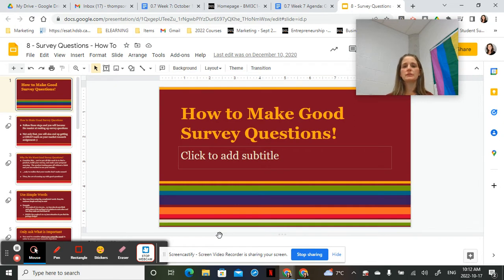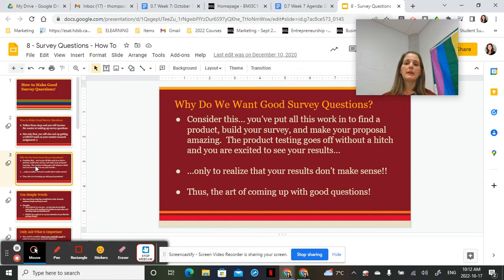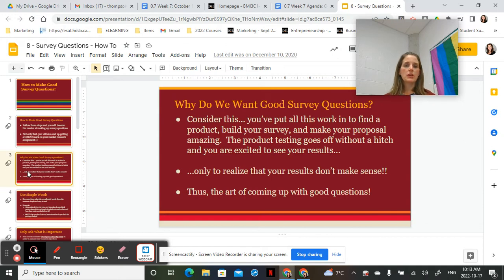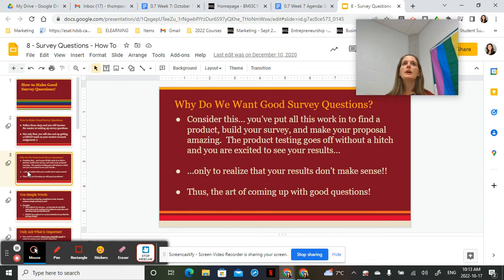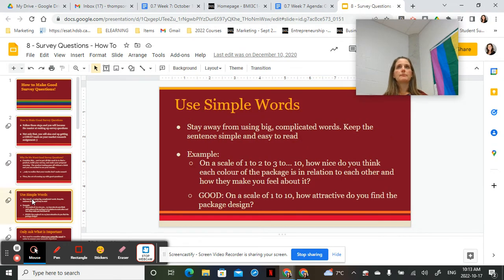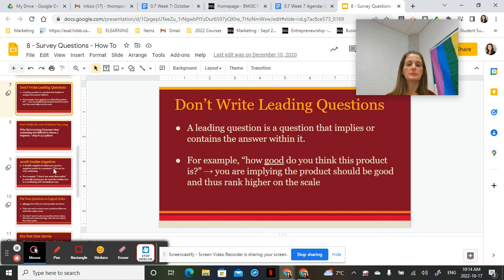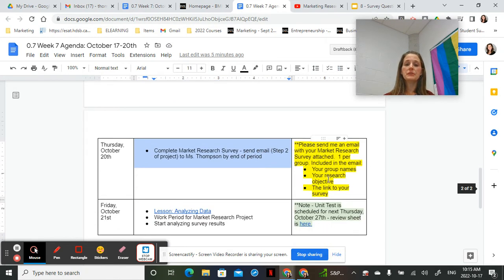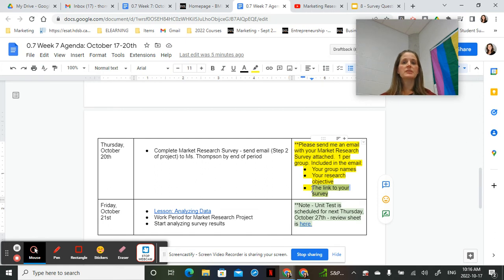Wednesday, October 19th Instructional Video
Marketing Lesson - Wednesday, October 19th